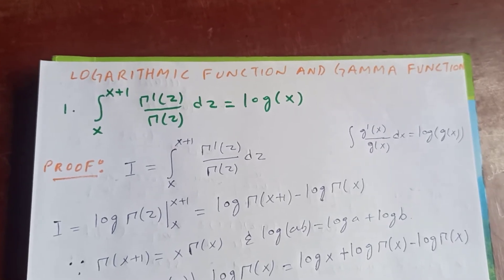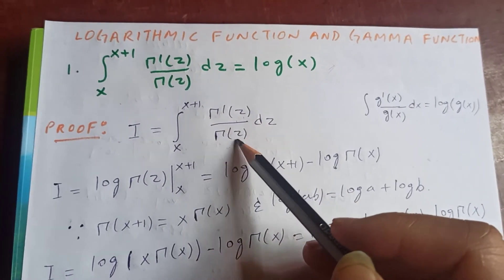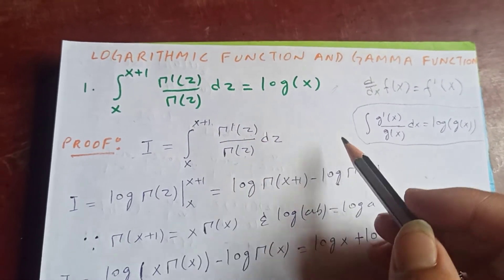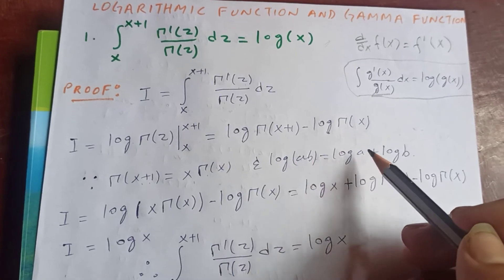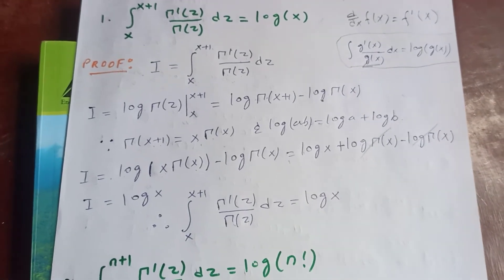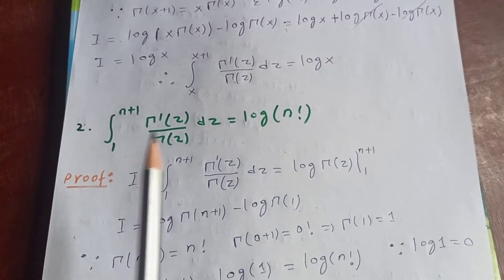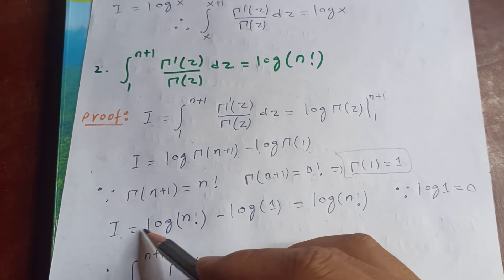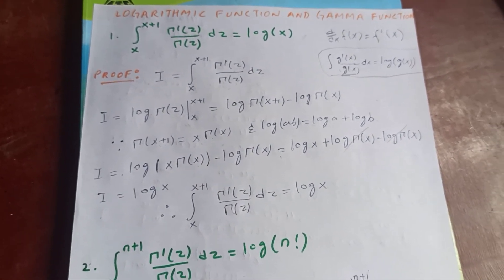Logarithmic and Gamma function